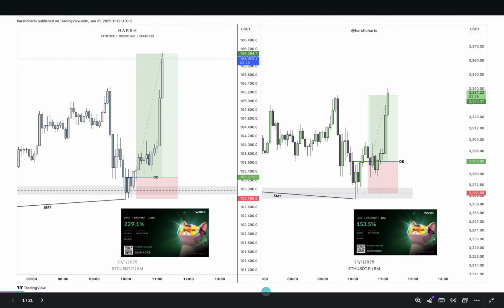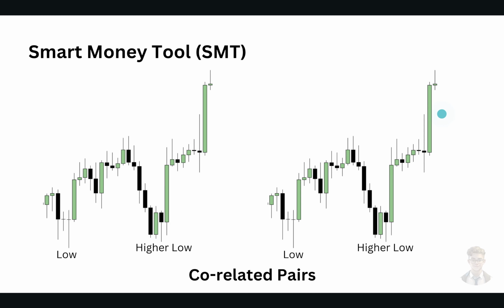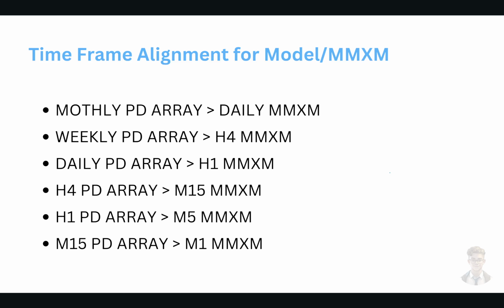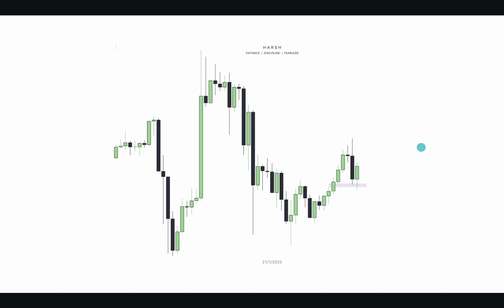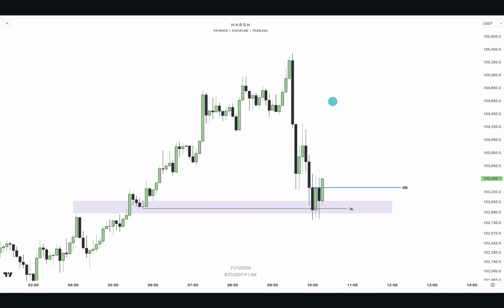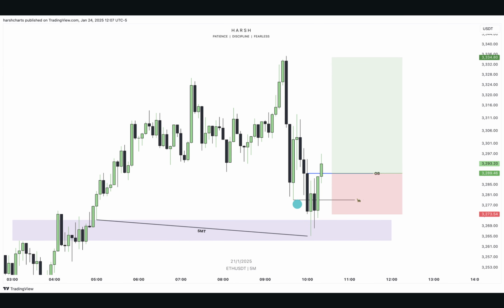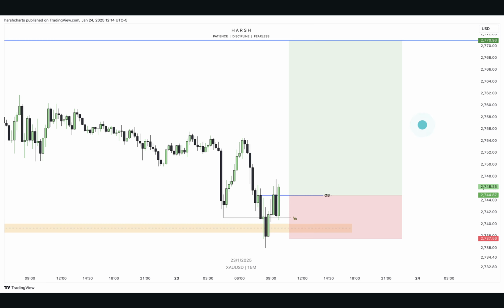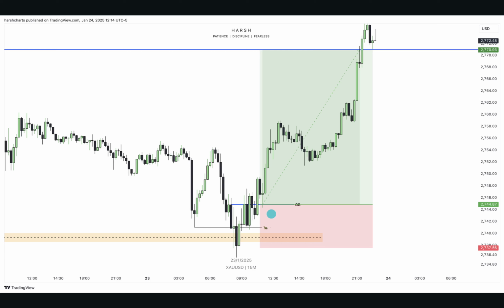How I made +12R trading this model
Welcome to Harsh's Trading Channel! If you want to enhance your crypto trading skills, you're in the right place.

In today's video:
-  Breaking down the trades I took this week.

- Live Trading Sessions: Gain real-time insights as I break down my trading moves.
- Tutorial Videos: Learn the ins and outs of crypto trading with step-by-step guides.
- Market Analysis: Get updated on the latest trends and identify potential trading opportunities.
- Interactive Q&A: I answer your pressing questions and help clarify complex concepts.

(dm there to join discord and trade live with me)

Dive deeper into the world of crypto trading with each video!